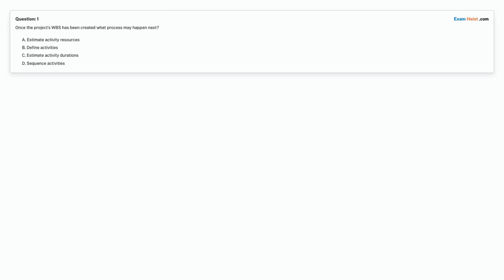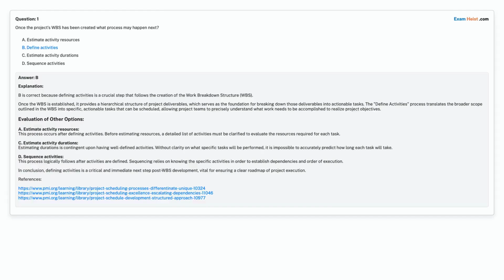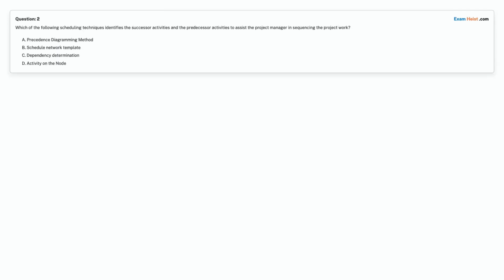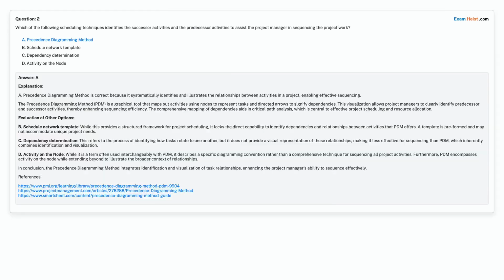PMI-SP Real Exam Questions & Answers | Complete Exam Prep Guide (with practice questions + free PDF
PMI-SP Real Exam Questions & Answers | Complete Exam Prep Guide (with practice questions + free PDF) | Exam Heist

Pass your PMI-SP exam with confidence! 🚀 This video covers real exam questions with step-by-step explanations so you can understand not just the answer, but the reasoning behind it. All answers are backed with references from official sources for maximum accuracy.

📌 What you’ll get in this video:
• Authentic PMI-SP questions from recent exams

Share the free PDF with your friends or colleagues preparing for PMI-SP.

Good Luck!